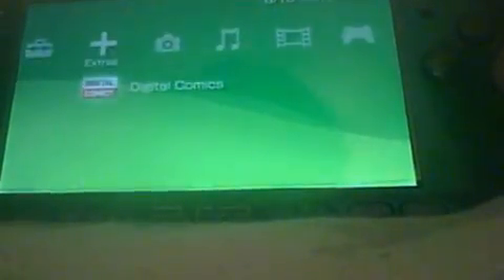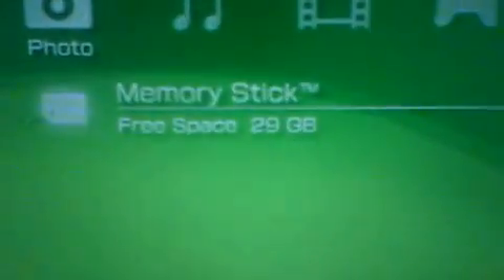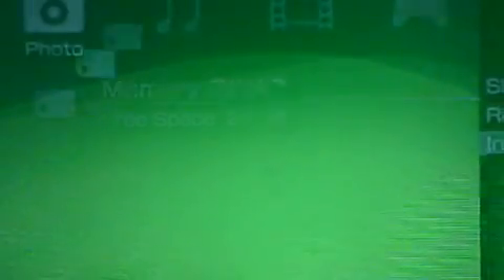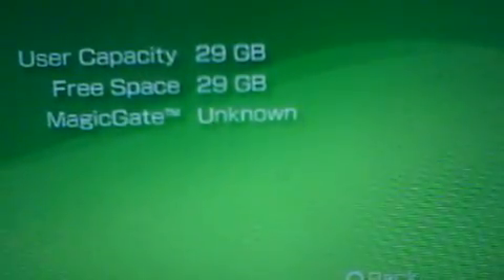PSP 32GB Memory Stick (2x 16GB Micro SD + Photofast CR-5400)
I got the 16 Micro SD cards really cheap! 10.99 each!

I bought 3 of them, 2 for my psp and 1 for my Evo.

You can get the photofast easily and cheap off ebay
Just search 'Photofast CR-5400' and the adapters that are black are fakes!!

I loaded my psp with so many isos and roms, still have 18+GB free :)

This ended up costing like $25

A 32GB memory stick pro is like well over $60